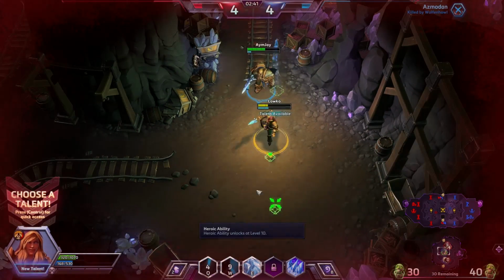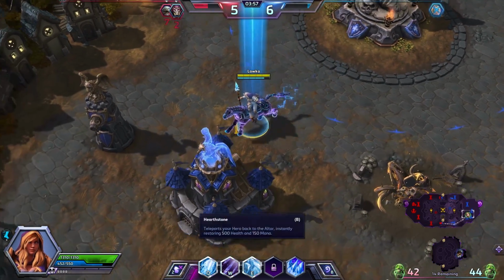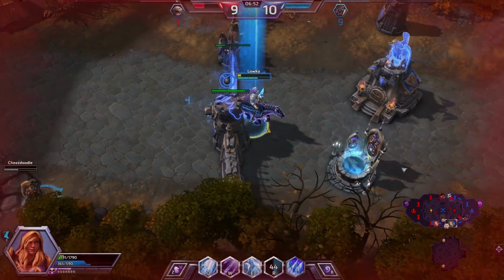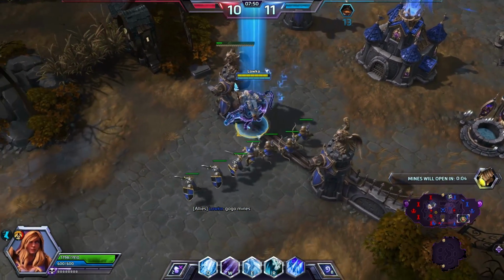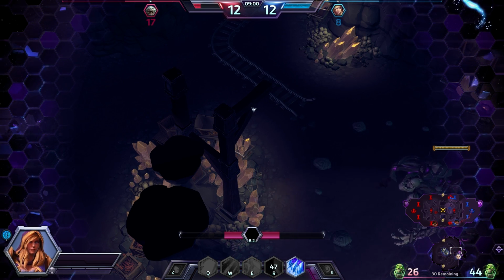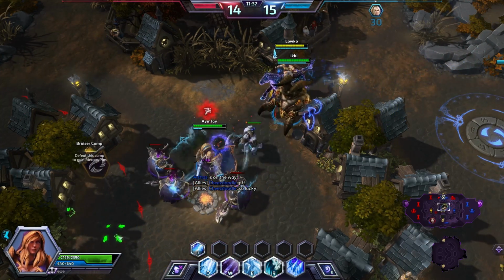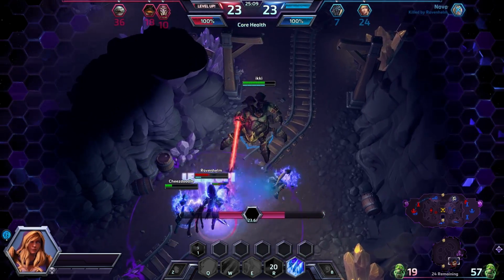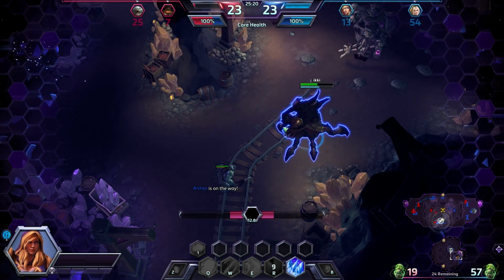Heroes of the Storm: "Glass Cannon" Jaina Build!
The "Glass Canon" build for Jaina in Heroes of the Storm.

Jaina build:
- Deep Chill
- Frost Shards
- Ice Lance
- Summon Water Elemental
- Icy Veins
- Northern Exposure
- Wintermute

Heroes of the Storm is an upcoming multiplayer online battle arena video game developed by Blizzard Entertainment for Microsoft Windows and OS X.